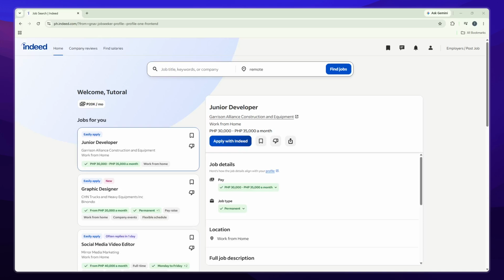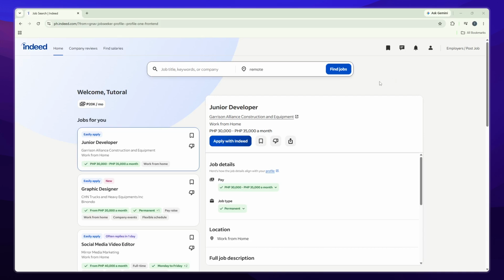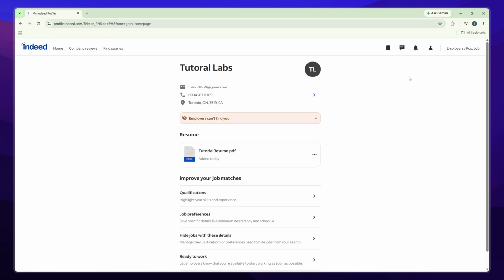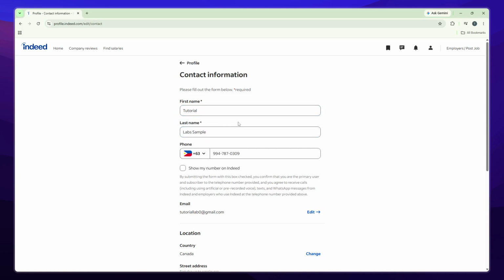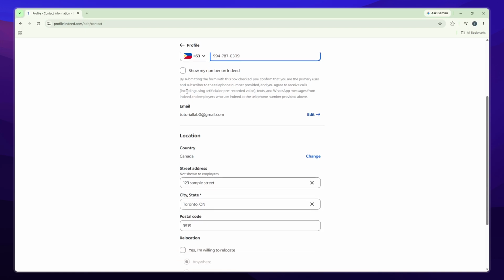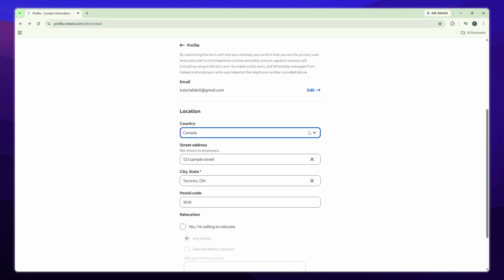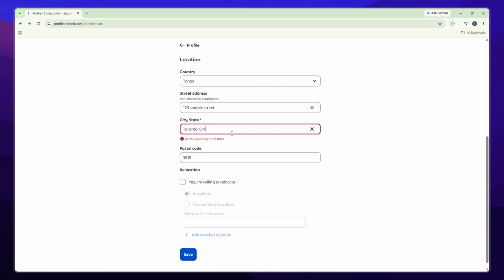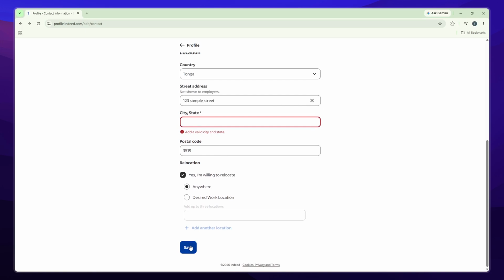How To Change Or Edit Profile Account Information On Indeed Job Search | Tutorial 2026